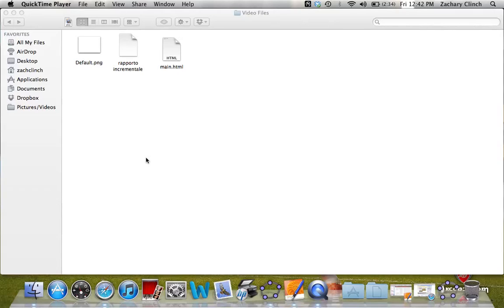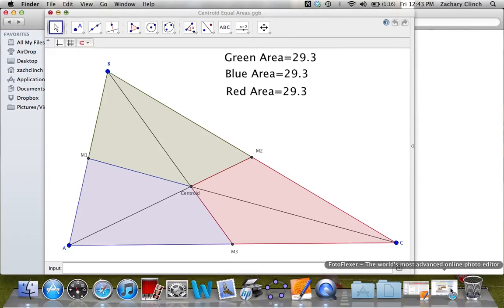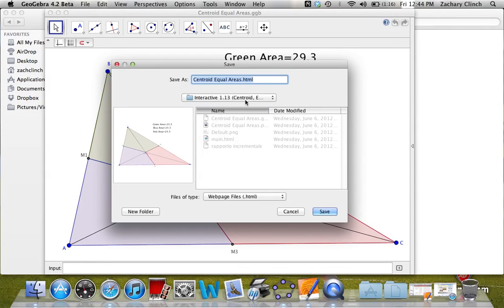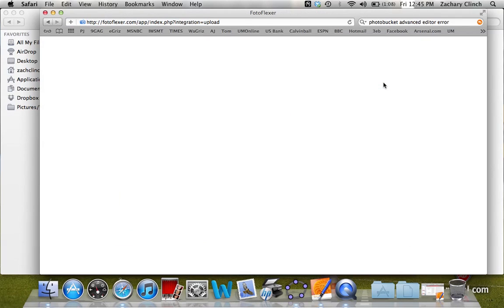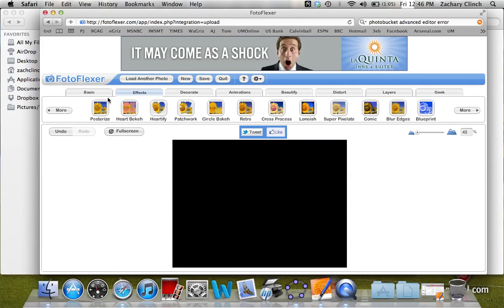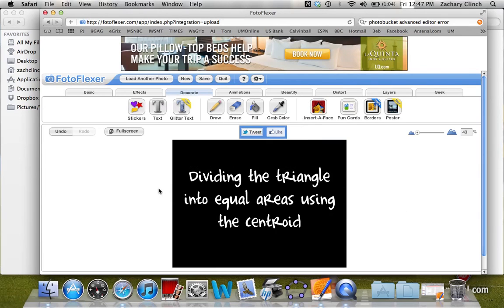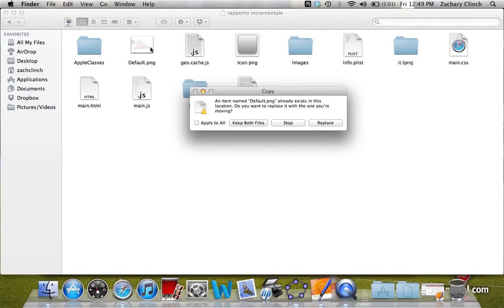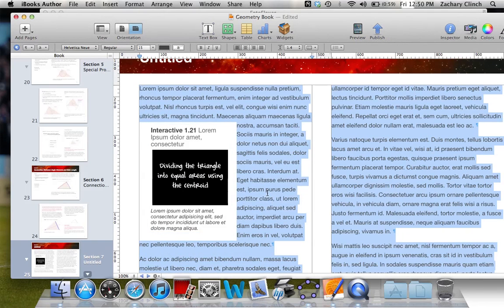Embedding GeoGebra Interactives in iBooks Author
This tutorial video describes how to quickly add GeoGebra programs that you have created into your iBook.  I was interested in making these interactives a big part of my book, but when I read forums I found it very difficult to navigate through all the information.  I didn't find any concise videos that got straight to the point and I wasn't interested in the more technical descriptions as I had no experience working with widgets before.

The Default.png and rapporto incrementale files can both be found Make sure to unzip rapporto incrementale before using.  The original forum discussion where I found the pre-made widget (rapporto incrementale) was the following Thank you again michelepassante!

For those of you who are interested in learning about creating widgets I recommend this

I hope you find this video useful and best of luck to everyone creating an iBook!